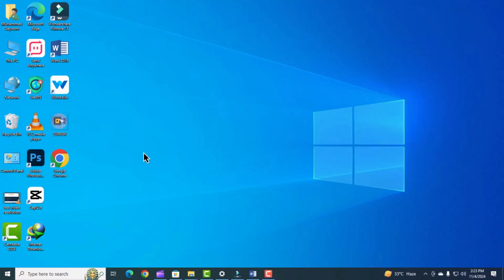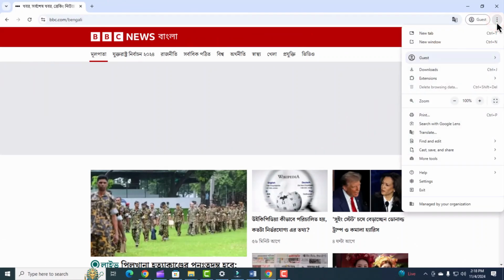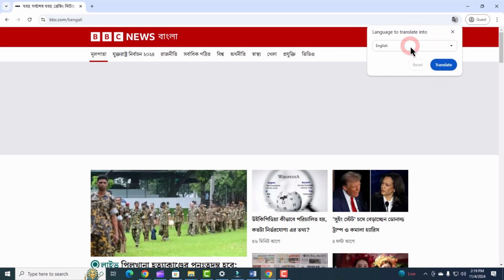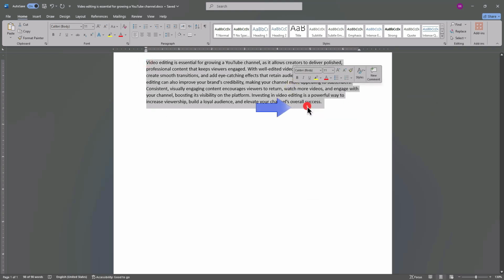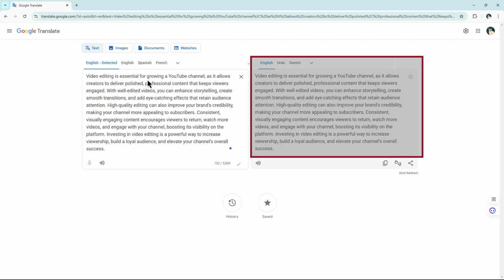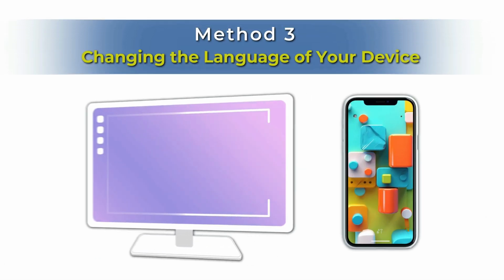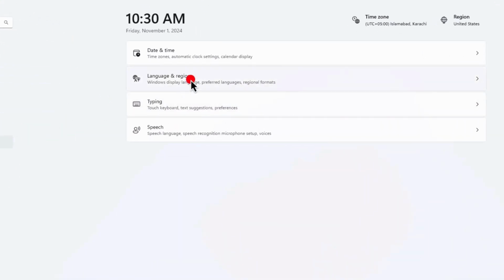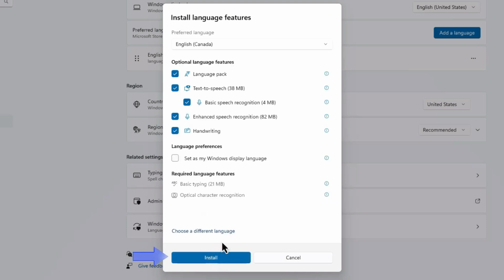How to Translate Bengali to English and vice versa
Hello everyone! 🌟 Welcome back to the channel! Are you looking for a fast and effective way to translate text from English to Bengali, Bengali to English, or even other languages? In today’s tutorial, I'll guide you through some easy methods to translate entire websites, paragraphs, and even change your device's language settings. Whether you’re working on a small text or a full website, I’ve got you covered! Let’s make translating smoother and faster!

Here's what you’ll learn in this video:

How to translate a full website.
How to quickly translate paragraphs and small text.
Changing the language of your entire device.
These methods are easy to follow and will save you time. Let’s get started!

Timestamps:

[0:00] Intro
[0:19] Translating an Entire Website
[0:54] Translating a Paragraph or Section of Text
[1:28] Changing the Language of Your Device
Links and Resources:

Script:

Go to the website you want to translate.
Click the three dots in the top right, then select 'Translate.'
Choose your language, and the website is instantly translated!
Method 2: Translating a Paragraph or Section of Text

Copy the text you want to translate.
Go to translate.google.com and paste the text on the left.
Select your target language, and voila—your text is translated!
Method 3: Changing Your Device’s Language

Open 'Settings' on your device.
Go to 'Language & Input' under 'System' or 'General Management.'
Tap 'Add a language' and select the one you want.
And that’s it! Now you know some fast ways to translate websites, text, and change your device’s language.